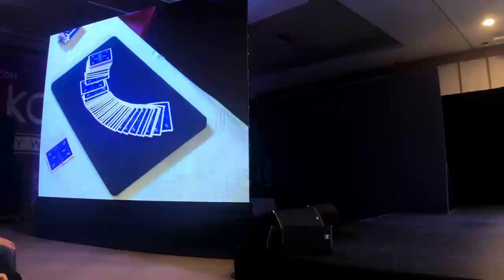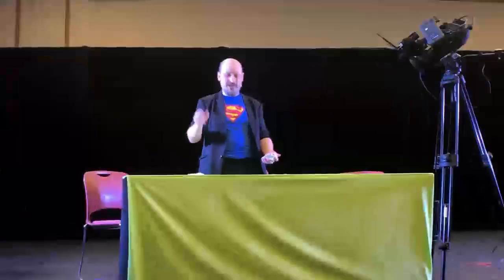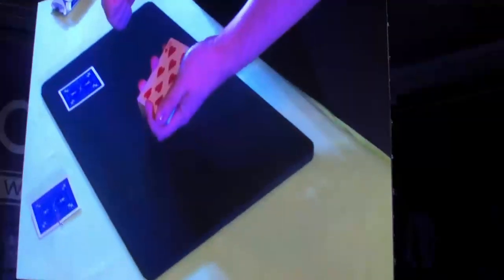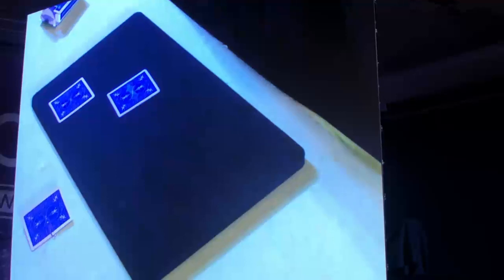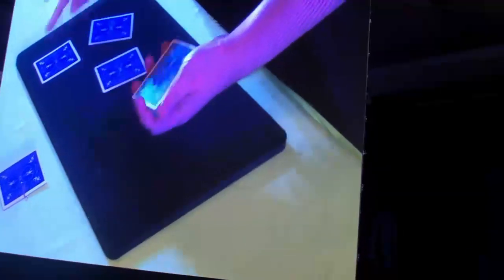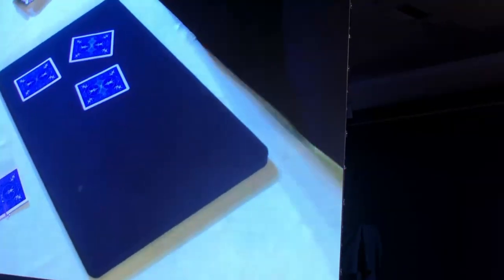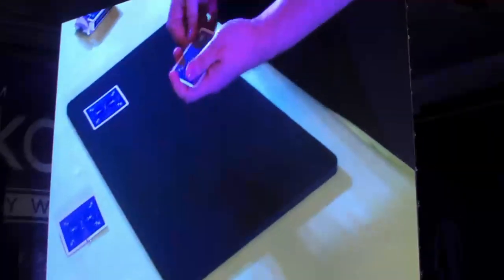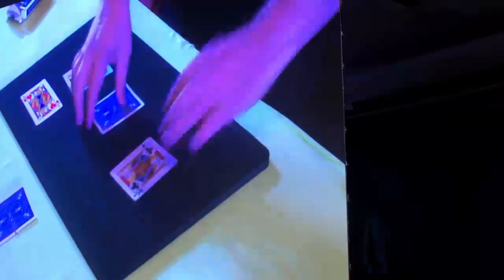Woody Aragon Matching the cards FISM2018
A little fragment of my one man show (for magicians) in last FISM in Busan.